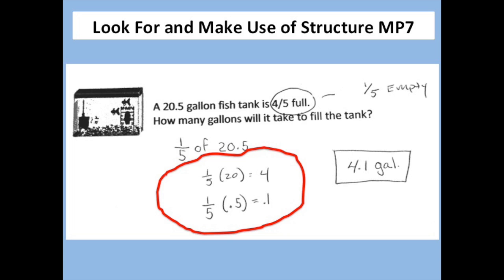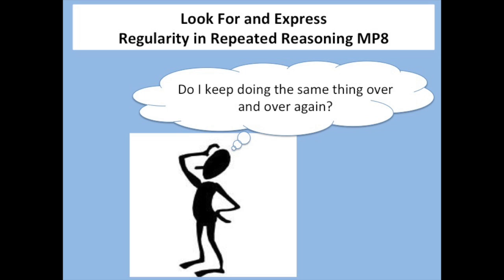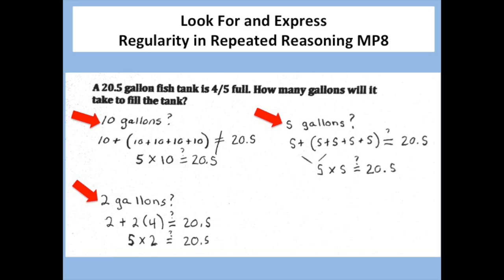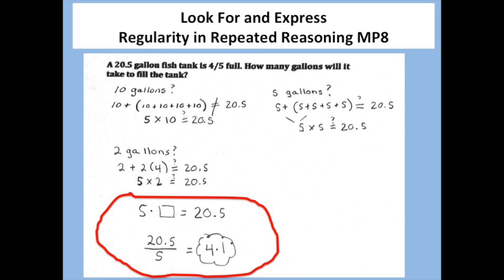When does 2+7+8=1?: Grace Kelemanik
Grace Kelemanik gives a talk on April 15, 2015, called “When does 2+7+8=1?” at the Math Forum and NCSM Ignite event at the 2015 NCSM Annual Conference in Boston.